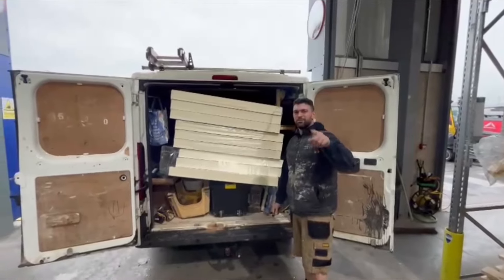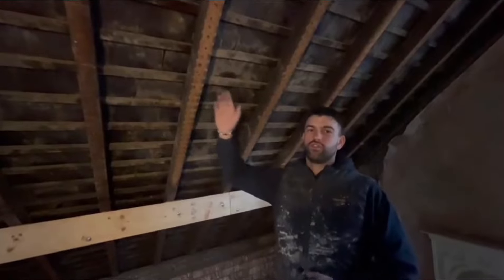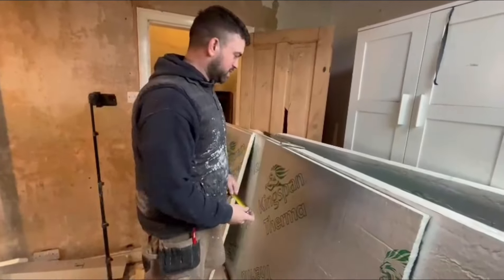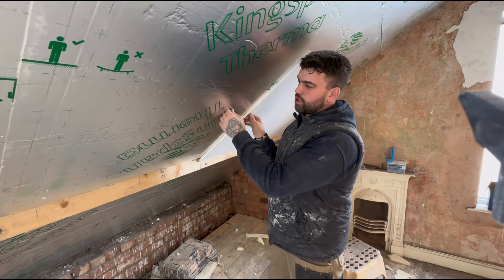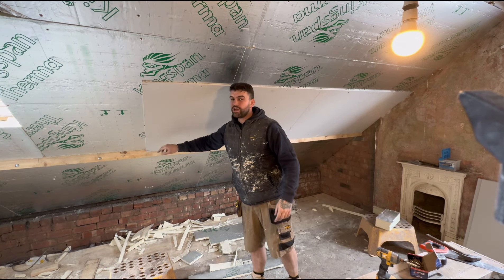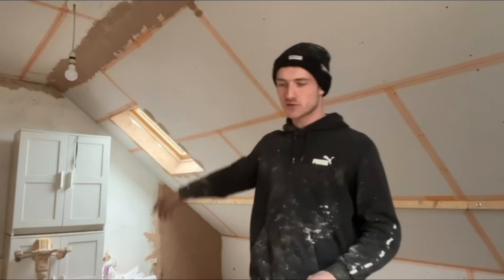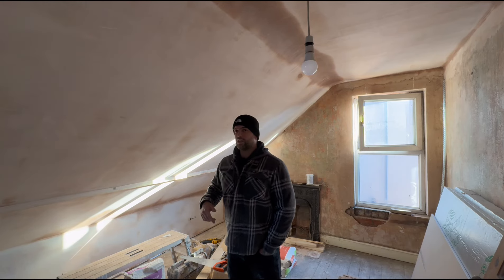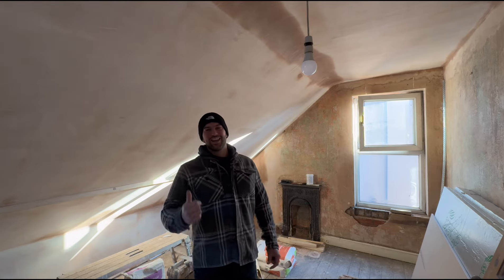HOW TO INSULATE LOFT ROOM CEILING- SAVE £££ HEATING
How we transform this cold room into a lovely warm loft room with insulation and a lick of plaster